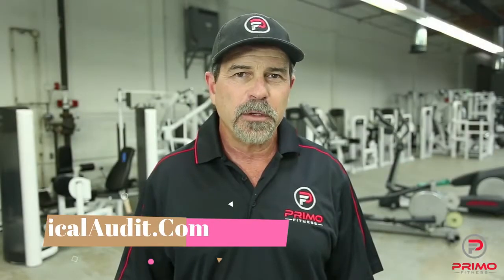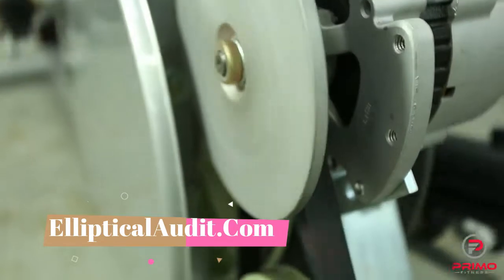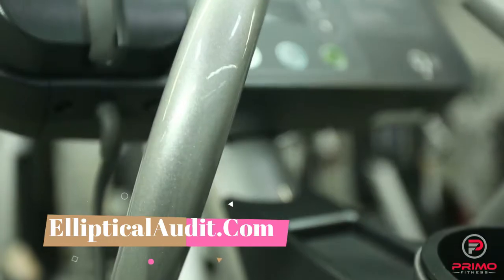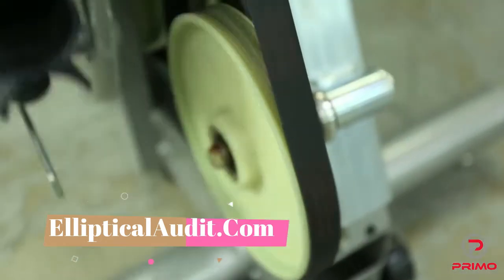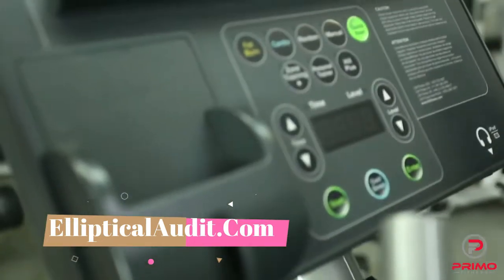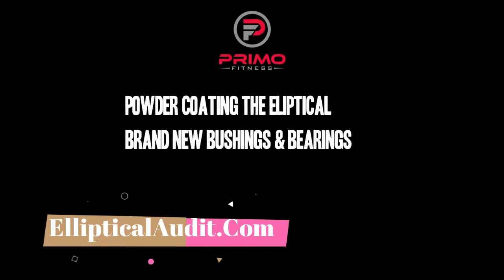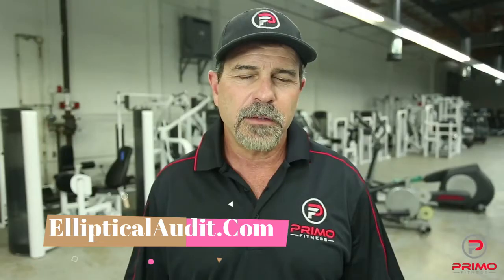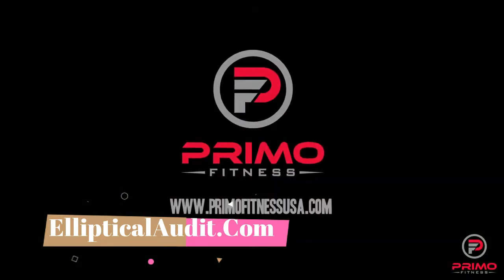What to Look for When Buying a Used Elliptical Machine?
Top 5 Best ellipticals under $500 On Amazon
1. Schwinn 411 Compact Elliptical Machine oN Amazon
2. Stamina 55-1602 Inmotion Elliptical On Amazon
3 : Body Rider Elliptical Trainer and Exercise Bike On Amazon
4. Gazelle Edge Glider On Amazon
5 Sunny Health & Fitness SF-E905 Elliptical Machine Cross Trainer On Amazon
6. Body Power 3-in-1 Exercise Machine On Amazon
7 best ellipticals under $500 for your home gym in 2021
Ellipticals are staple home gyms — here are top-rated ellipticals to consider, all under $500. Best Elliptical Machine Reviews

Buying a Used Elliptical Machine?
The elliptical cross trainer is one of the most popular fitness machines and there are good reasons for that! The elliptical workout is indeed very effective in burning calories and toning most of the muscles of the body. But what muscles does it really work? How many calories are burned in 1 hour of elliptical trainer? And how many kilos do you lose when you exercise on your cross trainer every day? What are the other positive effects of the elliptical machine? Here are the 10 benefits of the cross trainer on your body and your health!

More and more people are aware of the importance of staying fit through exercise. However, not everyone has the time to hit the gym and work out.

Corporate slaves, entrepreneurs, mothers, and even students have too many things to attend to that they find it hard to find time for exercise.

This is why a lot of home gym equipment like the elliptical trainer has become a hit among the general public.

Benefits Of Using Elliptical Machine
With an elliptical trainer, you can spend a few minutes to work out in the comfort of your home. Aside from that, there are other benefits of having an elliptical trainer at home.
One is that it offers a low-impact workout that benefits both the lower and upper body. Senior citizens, as well as those with knee or joint problems, can work out on an elliptical trainer.

It can reduce stress and strain on the legs, unlike running on pavement.
The 10 Best Elliptical Machines For Home And Commercial Use
Best Ellipticals 2019
Best Ellipticals reviews